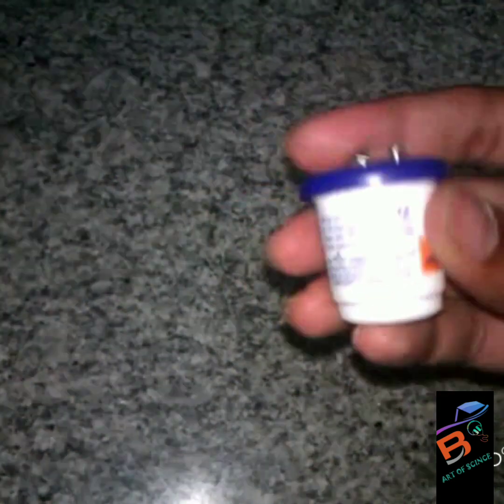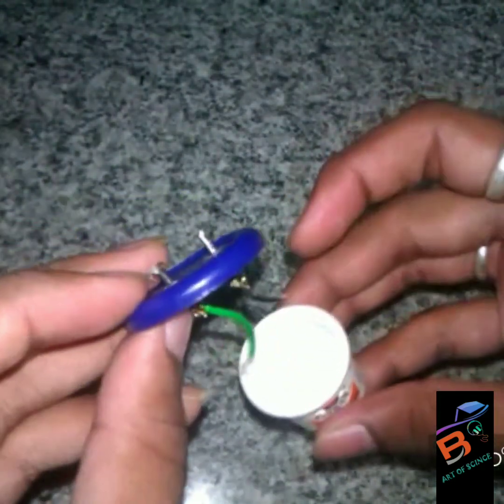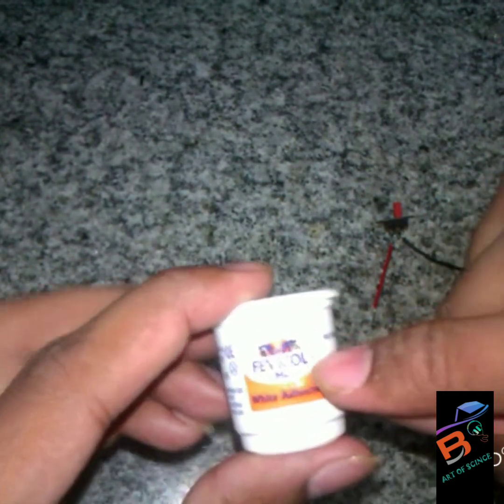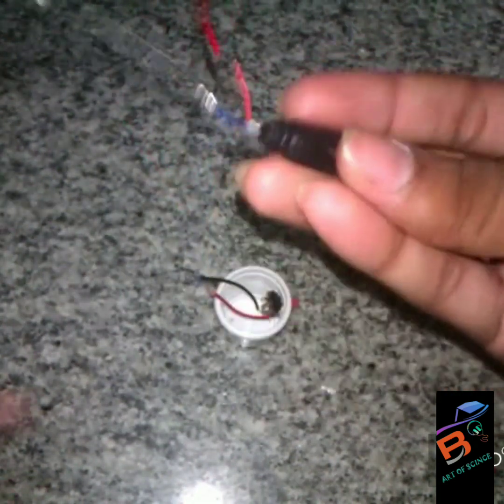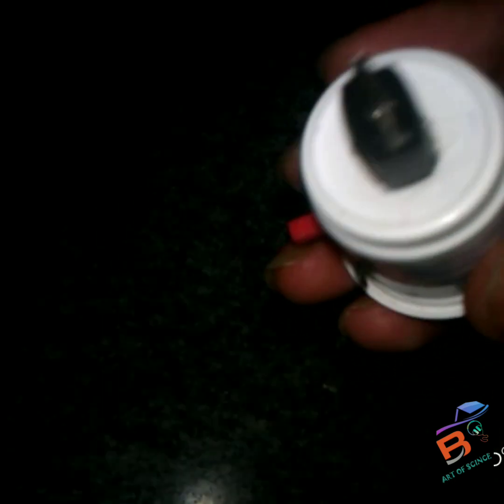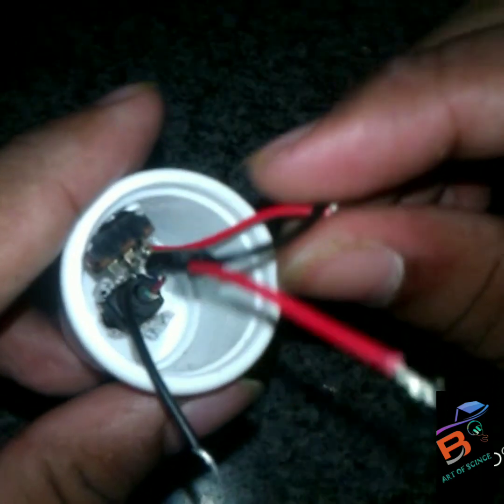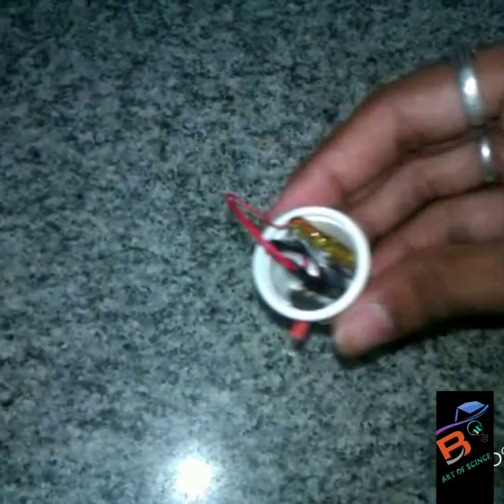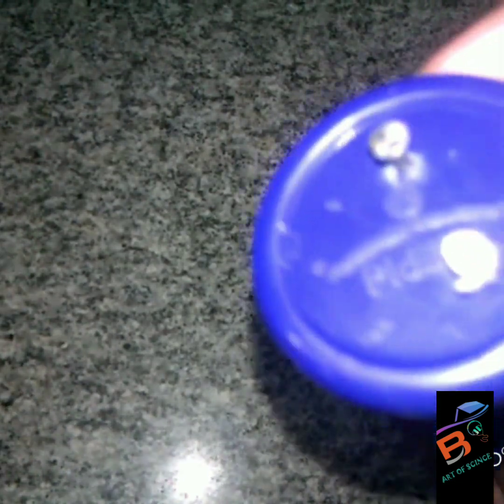DIY LIFE HACK---HANDMADE PORTABLE CHARGER